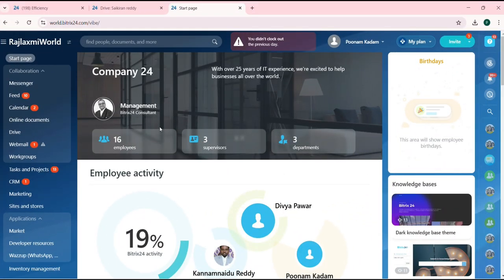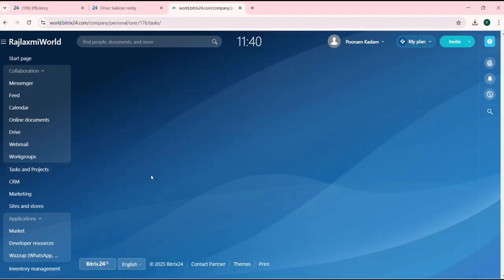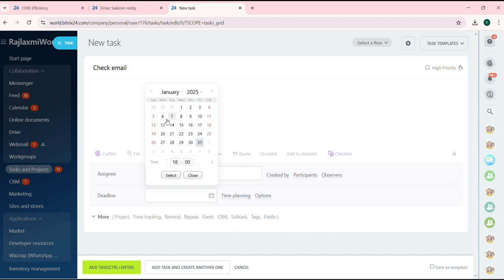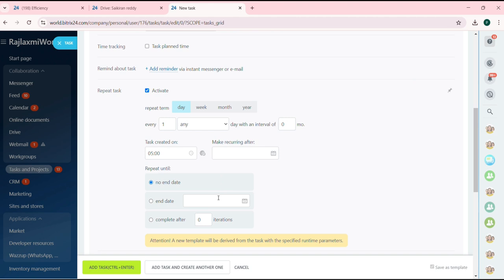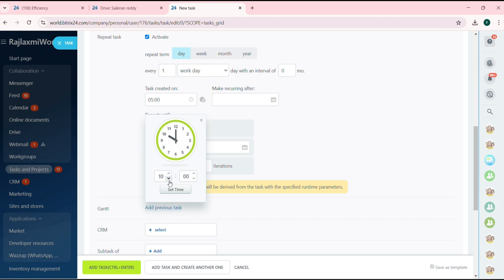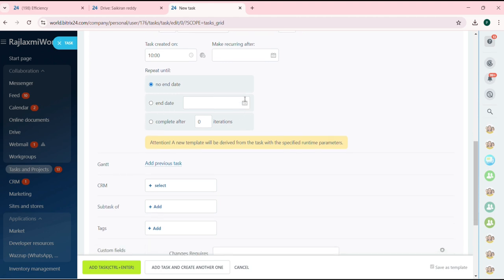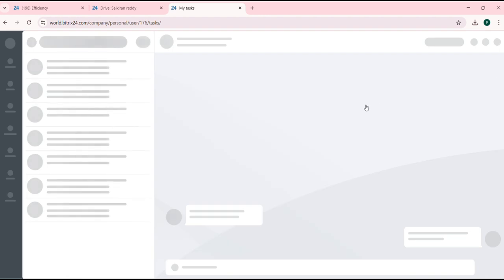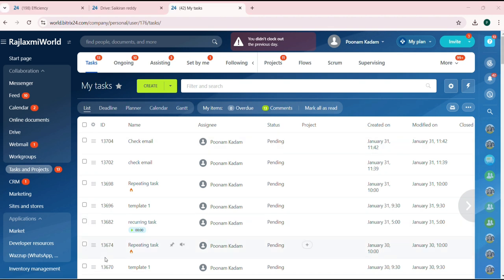How to Create & Manage Recurring Tasks in Bitrix24 | Automate Your Workflow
Want to automate repetitive tasks in Bitrix24? Learn how to create and manage recurring tasks to boost productivity and streamline your workflow. In this tutorial, we’ll guide you step by step on setting up repeat tasks, assigning them to team members, and ensuring nothing falls through the cracks.

✅ Topics Covered:
✔️ What are Recurring Tasks in Bitrix24?
✔️ How to Set Up Repeat Tasks in Bitrix24
✔️ Automating Workflows with Task Scheduling
✔️ Best Practices for Task Management